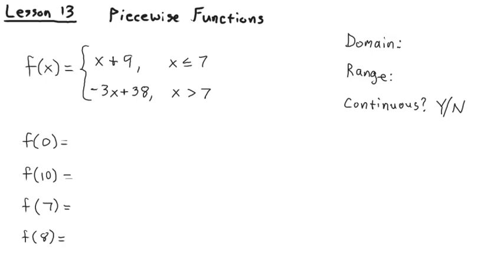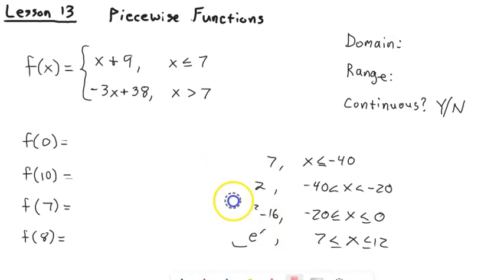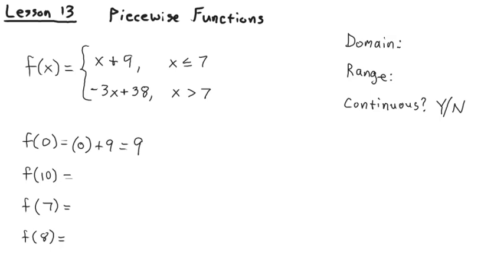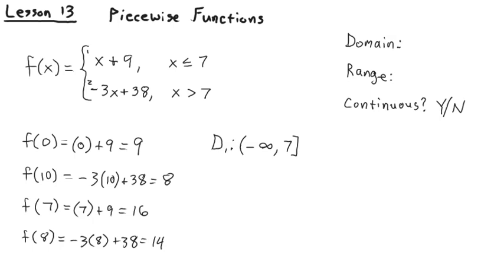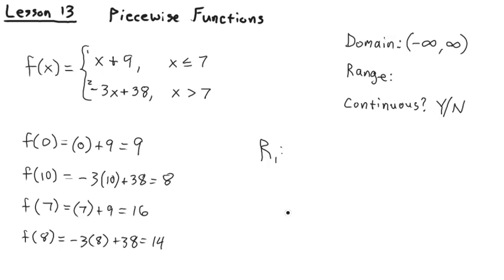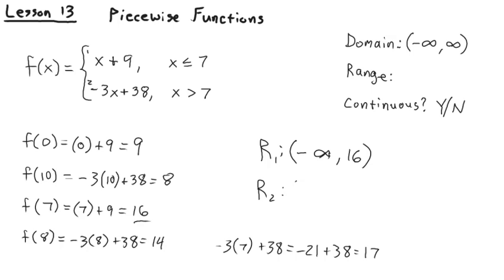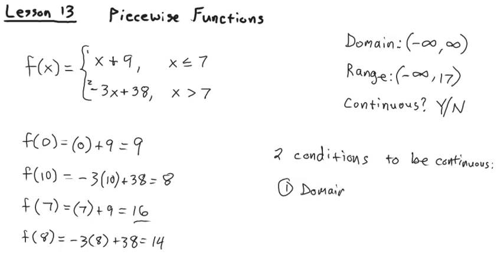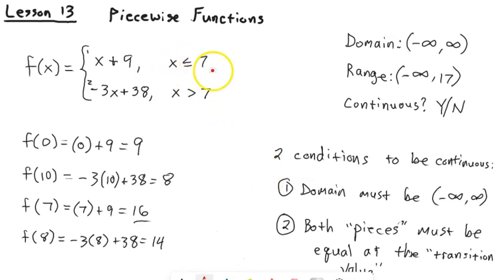College Algebra - Intro to Piecewise Functions